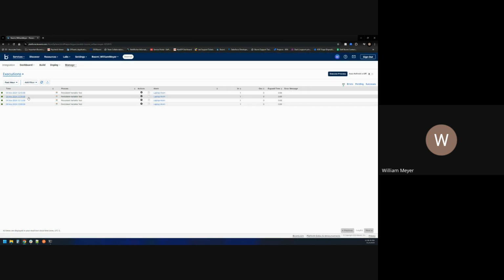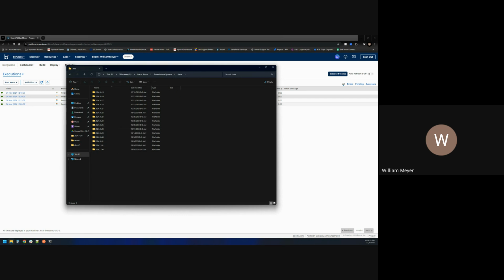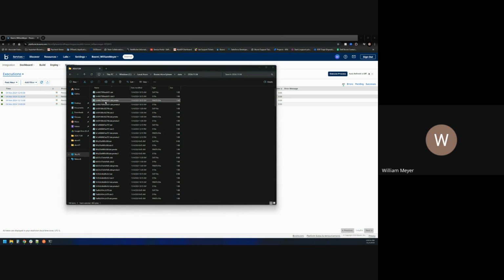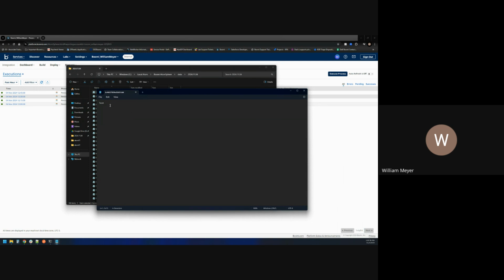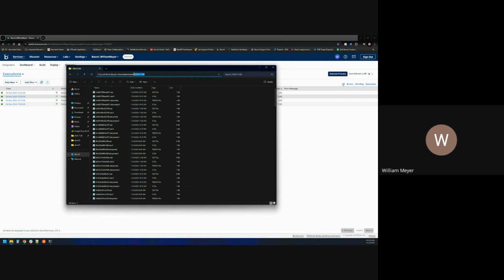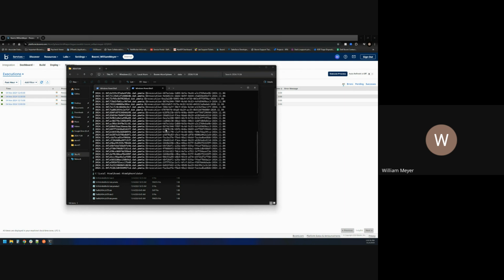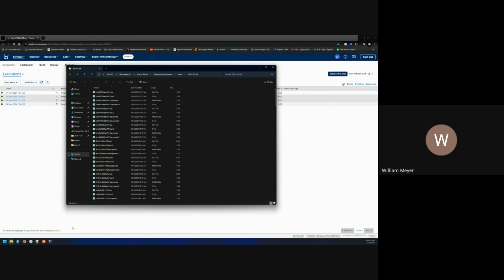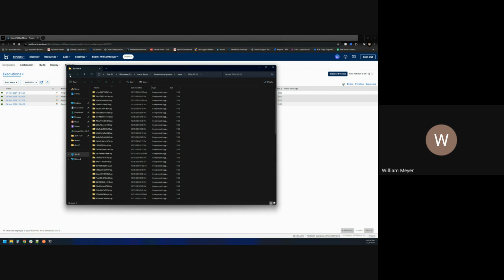Integration - How To Find Documents Linked To An Execution ID Without Process Reporting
This video explains how to use the data folder in your Atom installation location to view documents and link them to the execution ID they were part of.